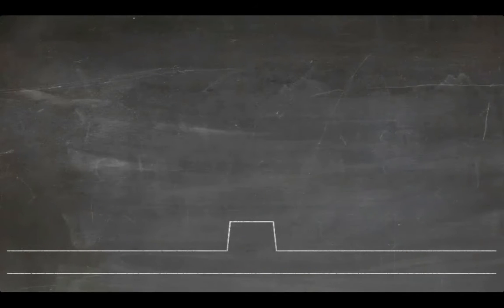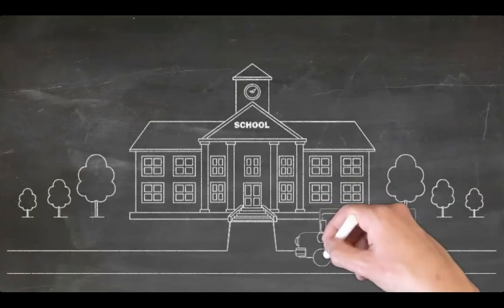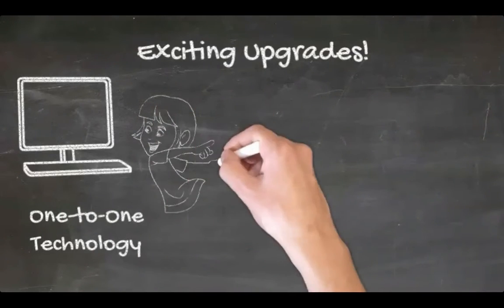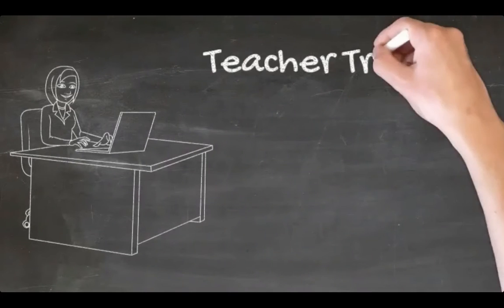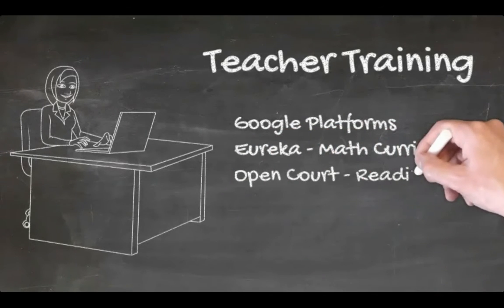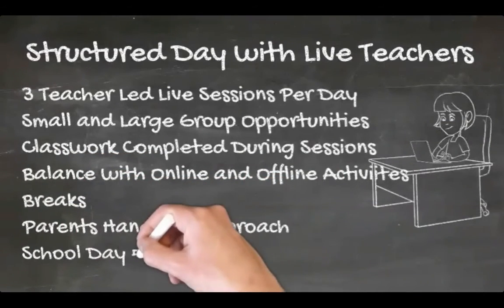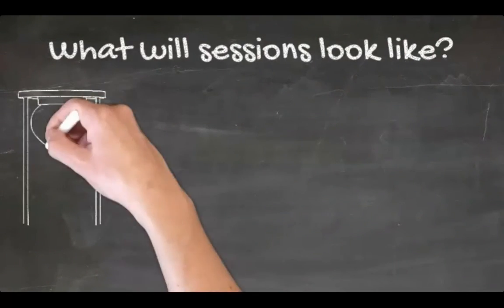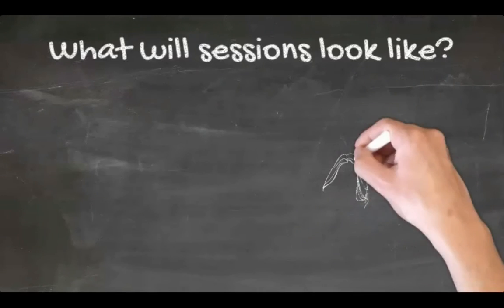Southside K-8 Distance Learning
Southside Christian School...we are coming to you!
Learn about our plans for distance learning during this time that our county is in high risk. We look forward to welcome you back to the classrooms, but in the meantime, we are ready for you!